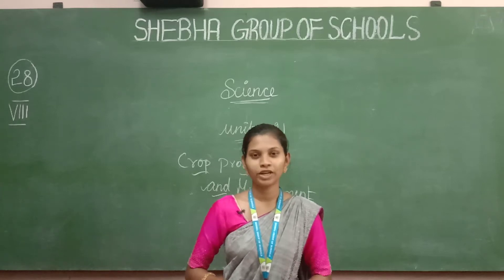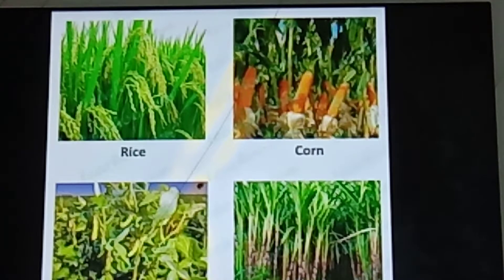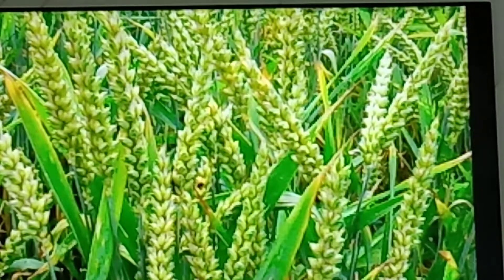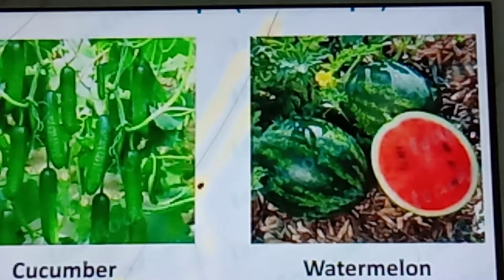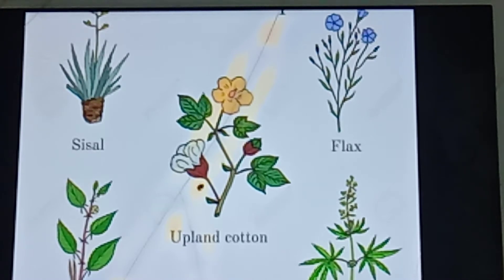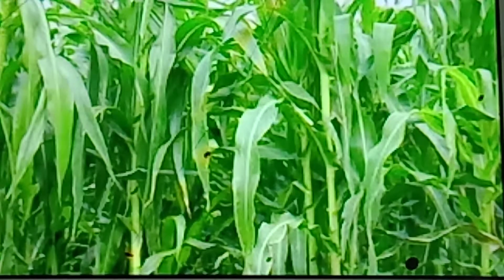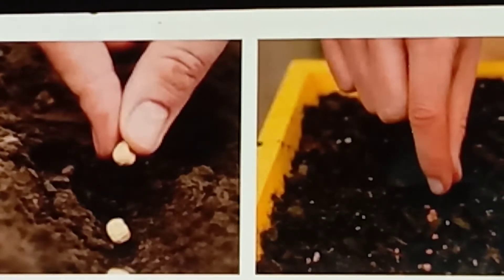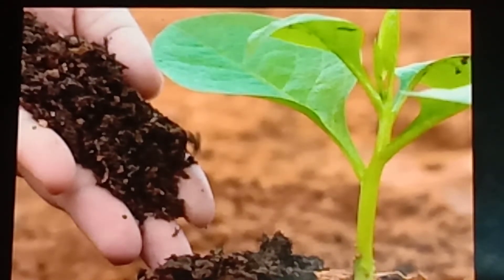25.03.2021 VIII - STD SCIENCE CL:28 UNIT:21 CROP PRODUCTION AND MANAGEMENT (MS. ANEESHA)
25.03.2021 VIII - STD SCIENCE CL:28 UNIT:21 CROP PRODUCTION AND MANAGEMENT  (MS. ANEESHA)